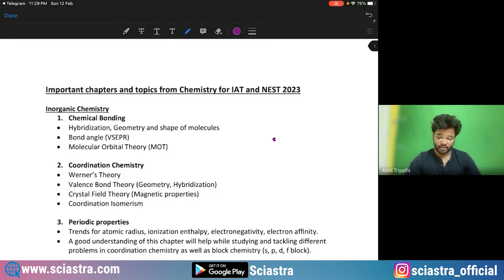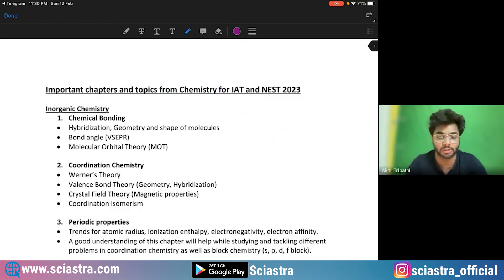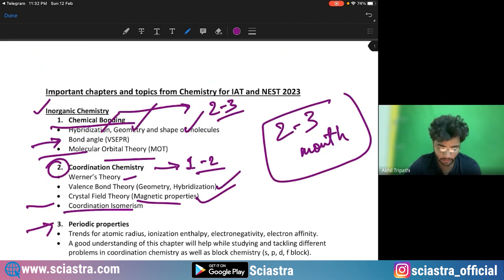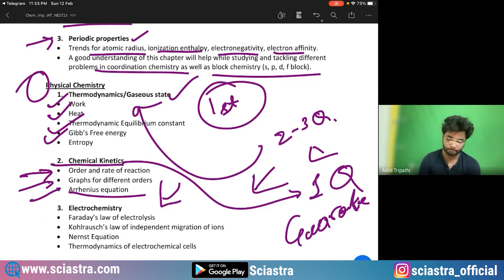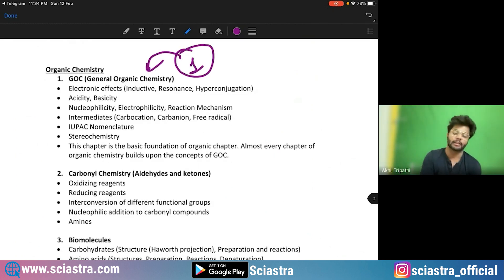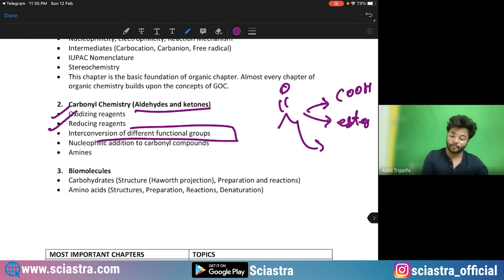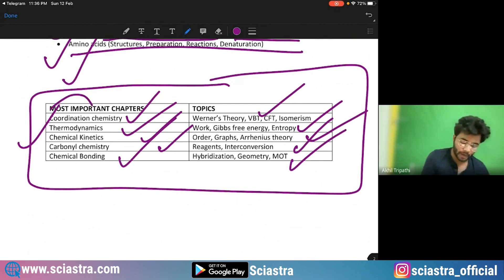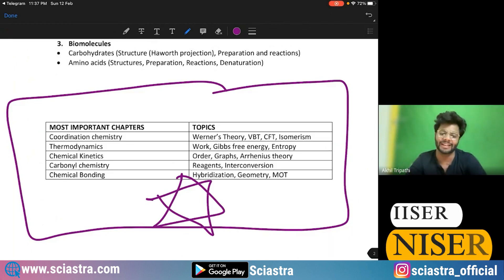Guaranteed Questions in IAT & NEST 2023 - Chemistry IISER | NISER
IISER Aptitude Test & NEST Exam Questions Analysis-  PYQ | IISER Aptitude Test

There are many top Institutes in India with world-class infrastructure, campuses, facilities & facilities. The syllabus of their exams is the same as JEE and NEET.

IISER Thiruvananthapuram: Located in Kerala, this institute was established in 2008.